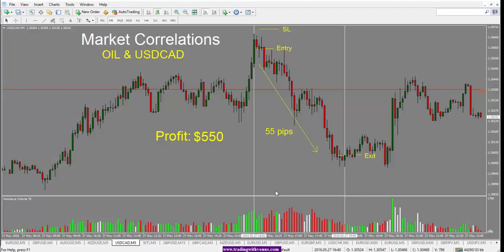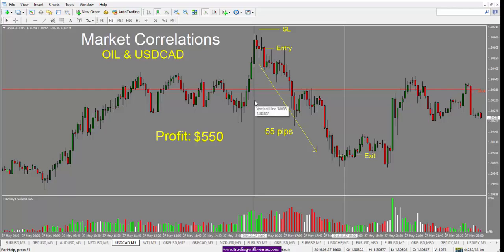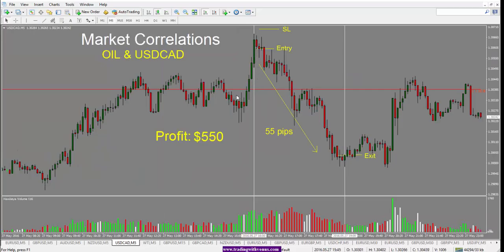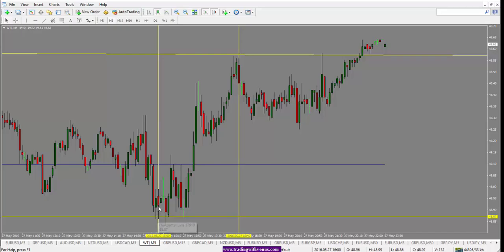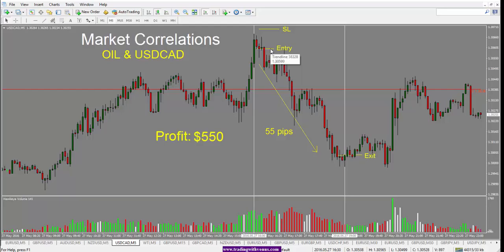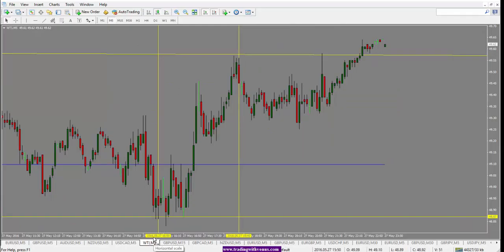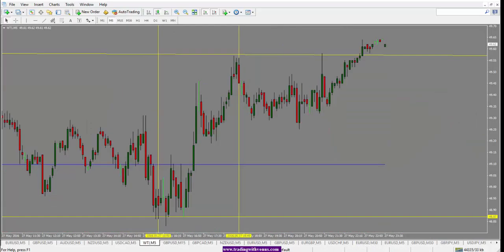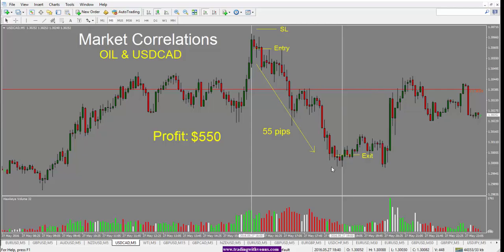How to Profit from Market Correlations in Forex - May 2016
How to Profit from Market Correlations and Inter-market relationships in Forex trading. In this week's video, I share with you a simple yet highly effective trading strategy based on Market Correlations. In the video, I break down the exact steps you need to follow to profit from this strategy.

Harness the power of Inter-market Correlations to make money in Forex Trading. Learn how commodities and bond yields impact Forex pairs you trade and how to trade them effectively and manage your exposure. I'll show you how to profit from Inter-market Correlations and become a successful Forex Trader.
Learn a Simple Trade Strategy based on Market correlations and use this strategy to make Consistent Profits from your Forex Trading.